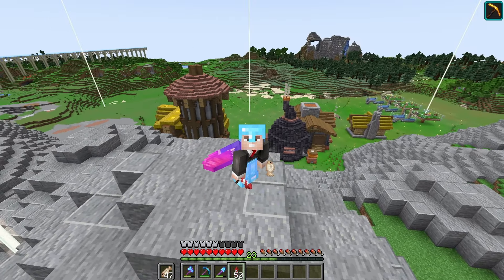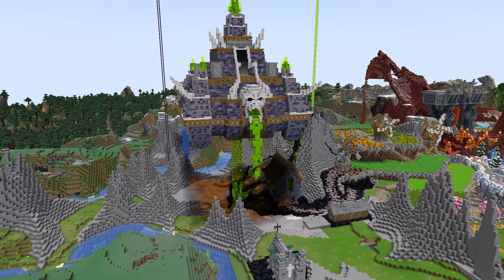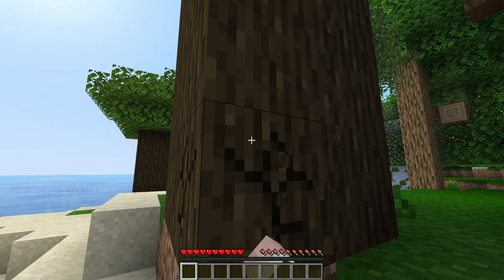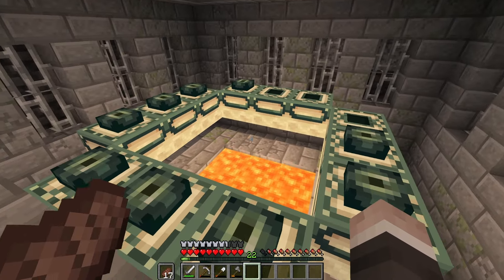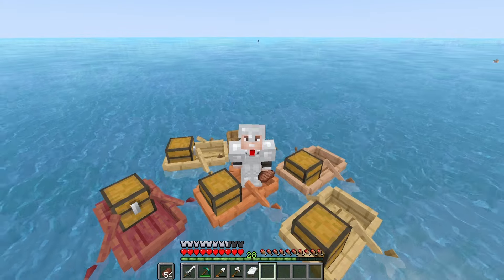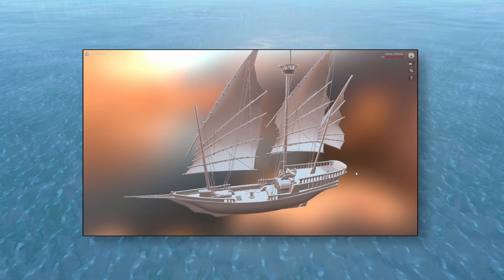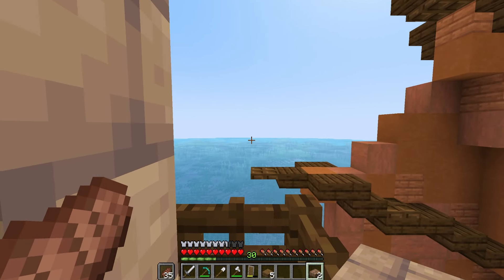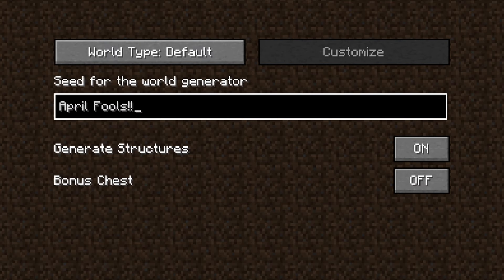Starting a Brand New World! (April Fools)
Mystery Plays Minecraft (April Fools 2024)

Outro: Shadowing - Corbyn Kites
Background: C418 - Minecraft Volume Alpha, Minecraft Volume Beta
Timelapse Song: C418 - I can't afford mixing
Timestamps:
00:00 Intro
00:32 About My Base...
01:55 Starting the New World
04:57 Timelapse
05:29 Chimera Tour
08:02 April Fools!!